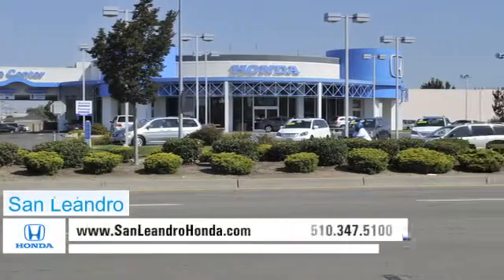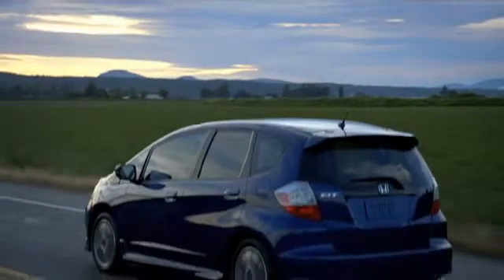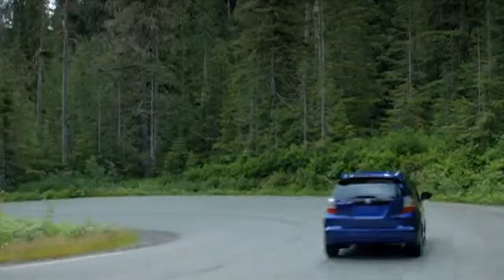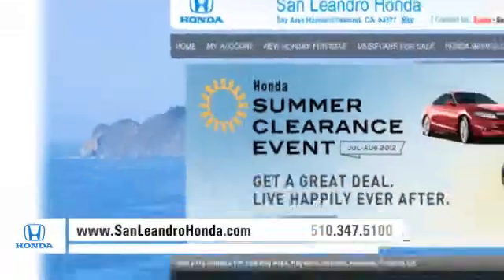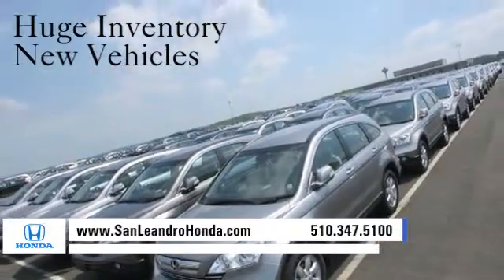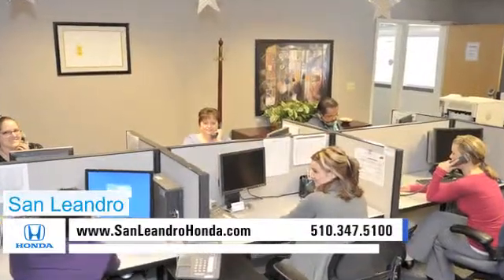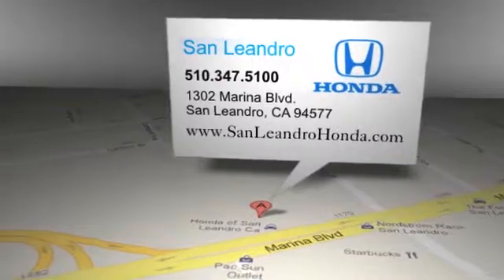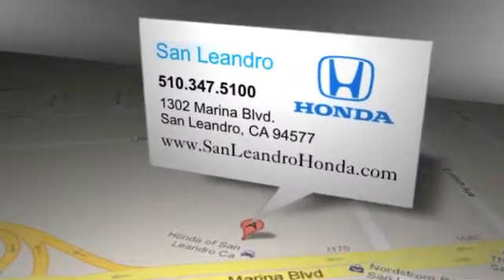2013 Honda Fit - San Francisco, CA Area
On the hunt for a new vehicle? Well look no further because the 2013 Honda Fit comes loaded with Front Wheel Drive, Front Adjustable Headrests, Vanity Mirror(s), 1.5L I4 SOHC 16V FI Engine, Door Pockets, Front Independent Suspension and Intermittent Windshield Wipers.

 The Honda Fit is loaded with security features, such as Seatbelt Pretensioners, Front and Rear Head Airbags, Front Side Airbags, Engine Immobilizer, Front Ventilated Disc Brakes, Daytime Running Lights and Child Seat Anchors.

If you are in San Leandro, CA or near Hayward, CA and looking for an all new Honda vehicle come to San Leandro Honda. For a price quote on a Fit call San Leandro Honda serves both Fremont, CA and San Francisco, CA. Visit us for all your new auto needs! 1302 Marina Blvd.

 See Honda's manufacturer website for complete disclosures.